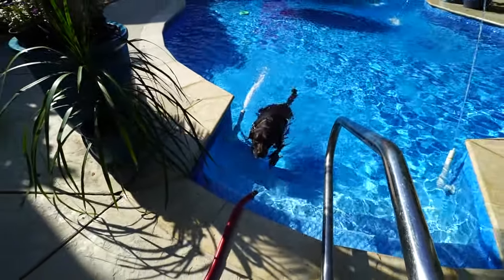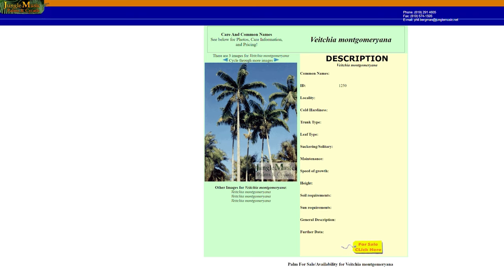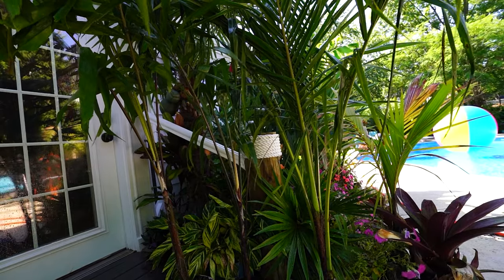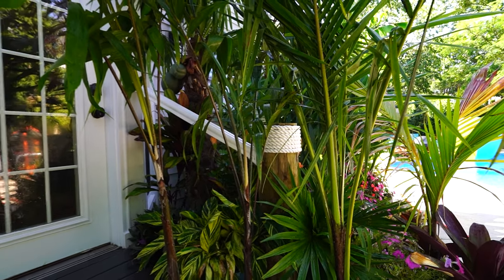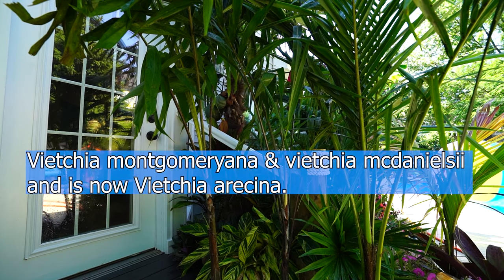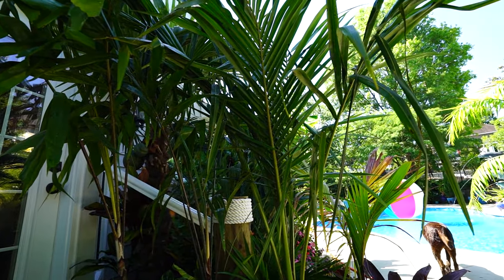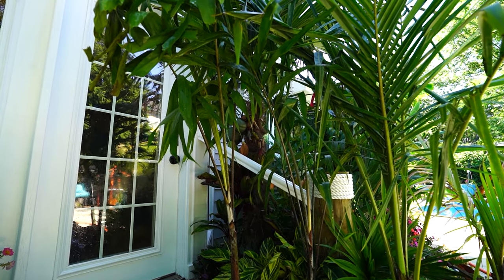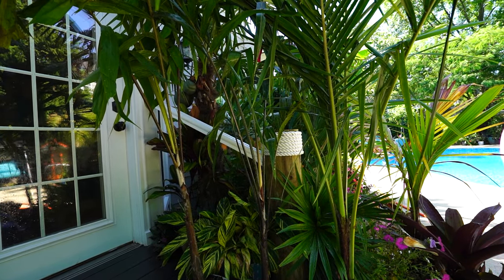Unboxing Big New Palm Trees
Gardening Supplies
GE LED 32 watt Grow Light PAR 38